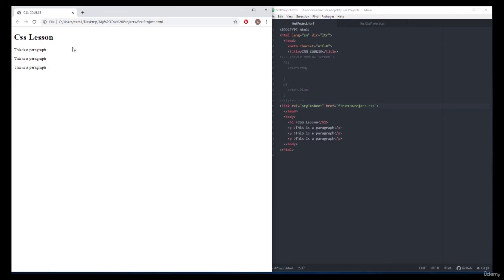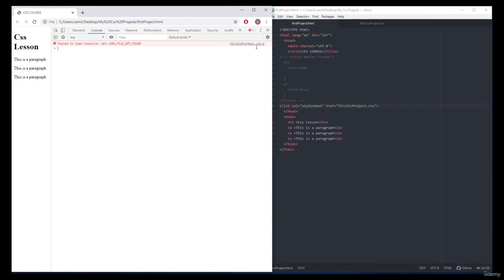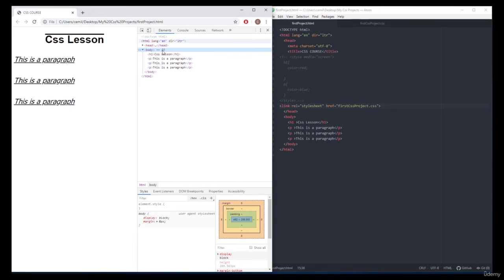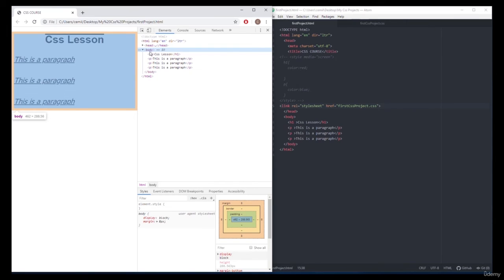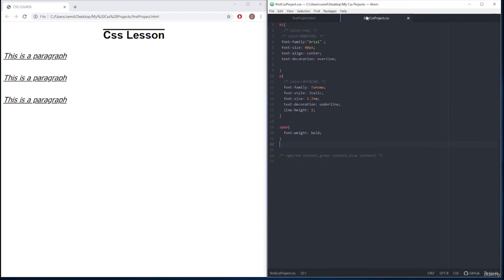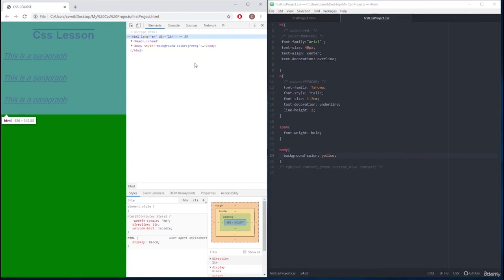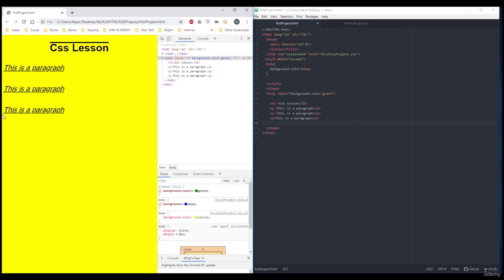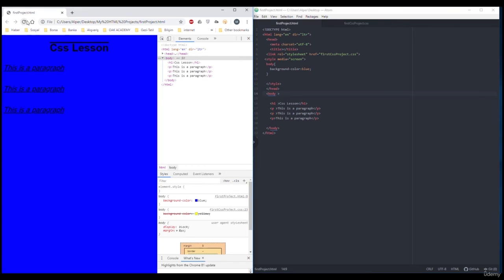Debugging in CSS FULL STACK WEB DEVELOPMENT #16